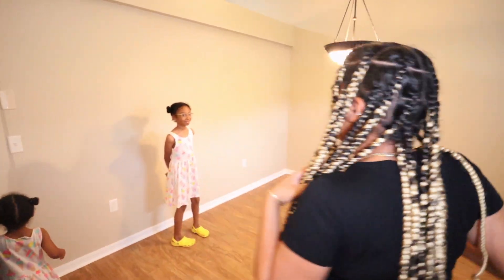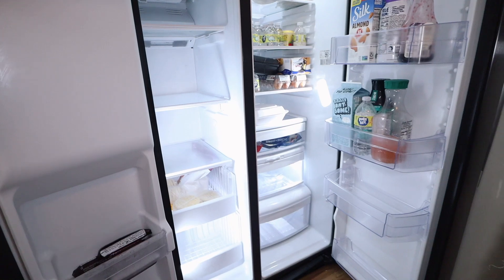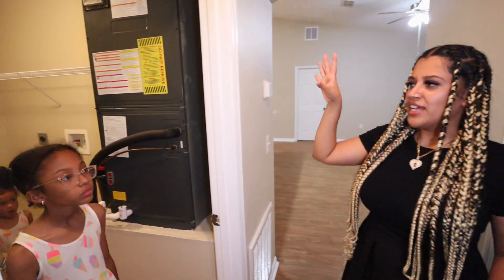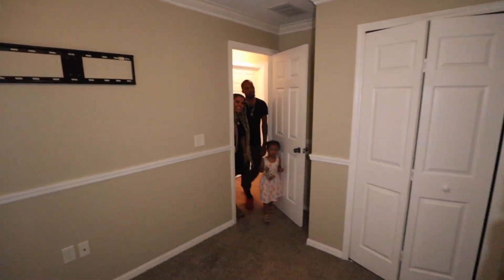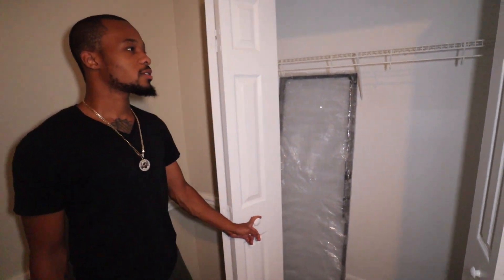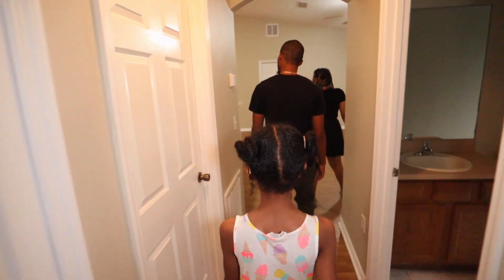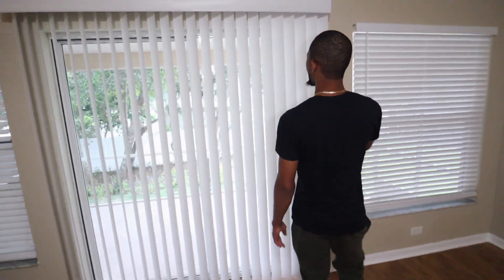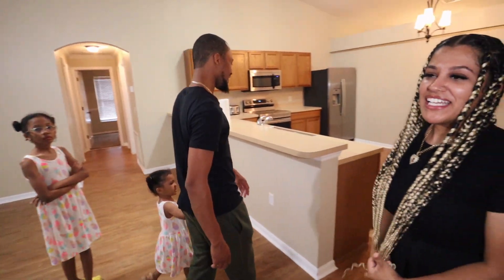NEW HOUSE TOUR! *FROM THE BRONX TO FLORIDA*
This is just the start of a new journey.
Welcome to our home, we hope you enjoy this house tour.
We cant lie, it felt so weird doing this lol but ahhh this is so exciting!

Thank you all so much for watching! we love y'all!

Want to see us do challenges or pranks? Let us know which challenge or prank you would like to see.

Cici's Amazon Storefront

Loving the music were using ?